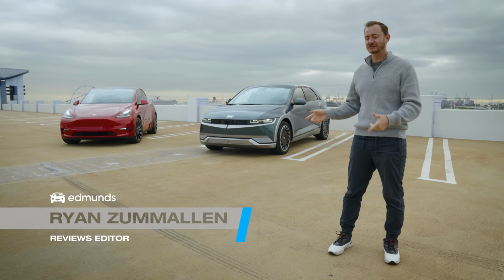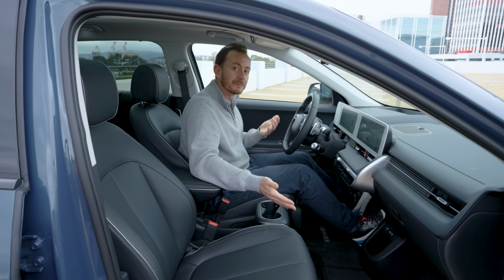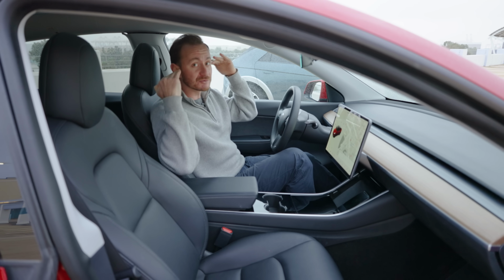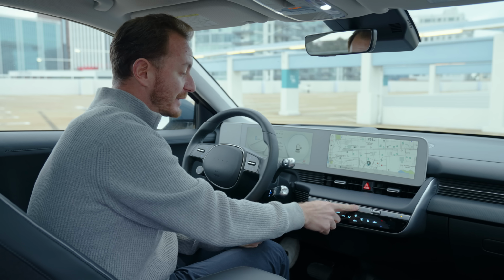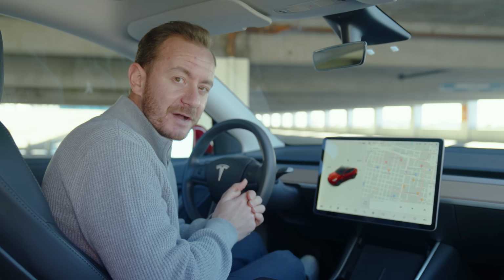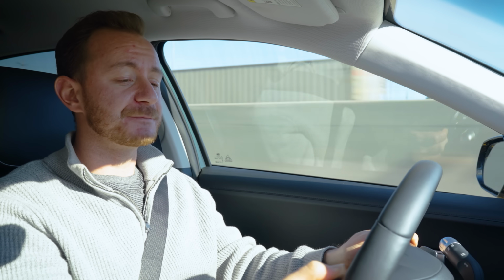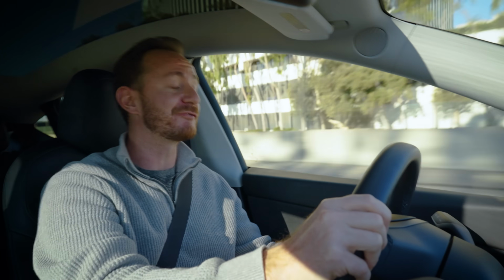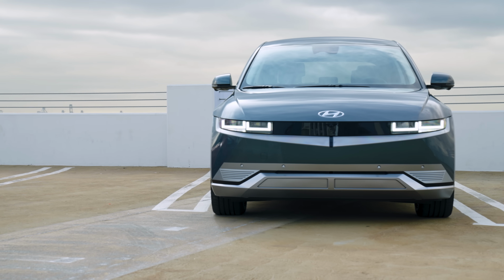Tesla Model Y vs. Hyundai Ioniq 5 | Electric SUV Comparison | Price, Range, Performance & More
The Tesla Model Y and Hyundai Ioniq 5 are two small all-electric SUVs. In this video, Ryan ZumMallen from Edmunds takes an in-depth look at the 2022 Ioniq 5 and compares it with our very own Model Y to see how well Hyundai's newest electric SUV matches up with Tesla's popular electric car. Ryan breaks down the biggest differences and similarities of these two rival electric SUVs. Does the Hyundai Ioniq 5 have what it takes to compete against one of the best electric SUVs, the Tesla Model Y? Ryan answers this and a whole lot more in our electric SUV comparison test of the 2022 Hyundai Ioniq 5 vs. 2020 Tesla Model Y.

Intro 00:00
Walk-around Ioniq 5 00:35
Walk-around  Model Y 01:48
Interior Ioniq 5 03:05
Interior Model Y 08:20
Tech & Charging Ioniq 5 12:10
Tech & Charging Model Y 16:00
Driving Impressions Ioniq 5 19:30
Stats Comparison 22:41
Driving Impressions Model Y 24:09
Edmunds' Take 28:59